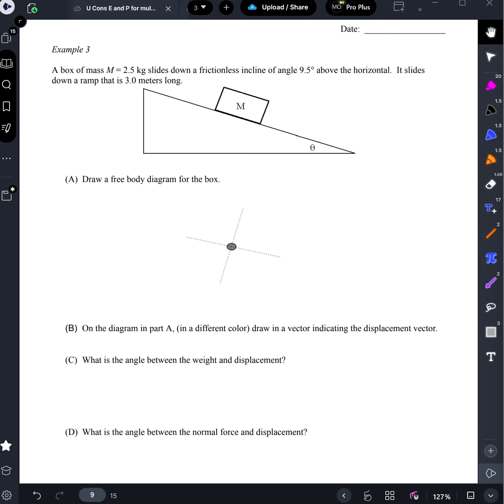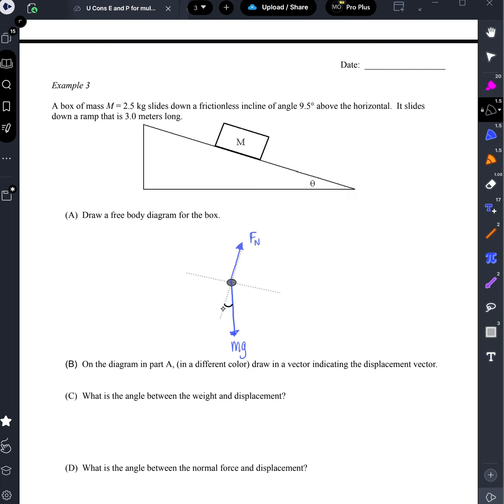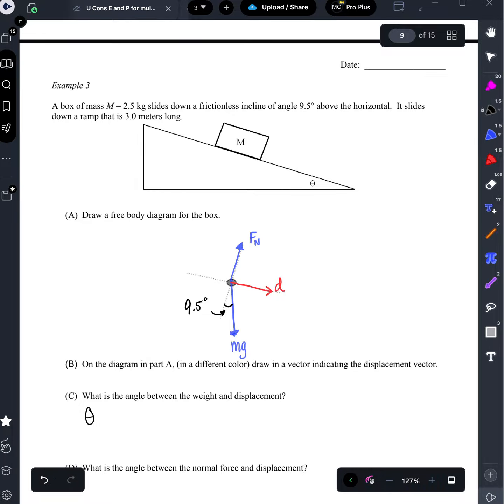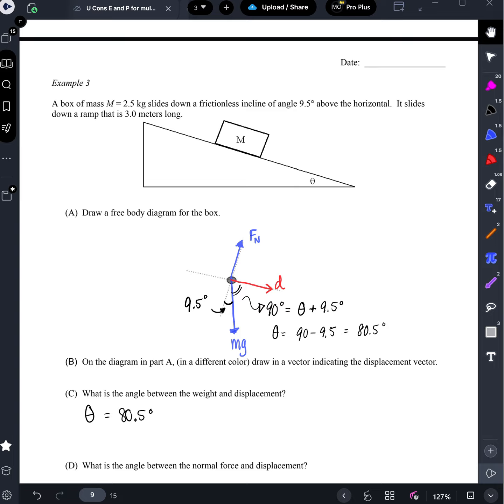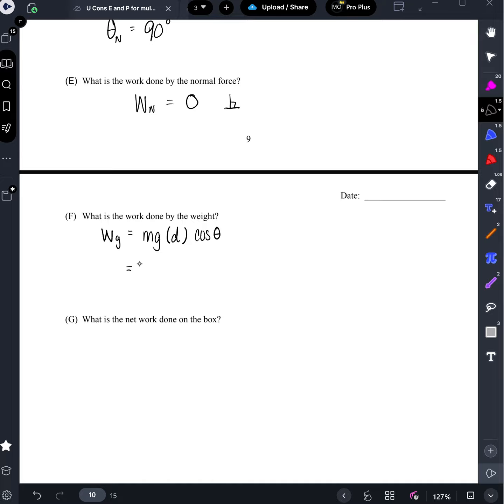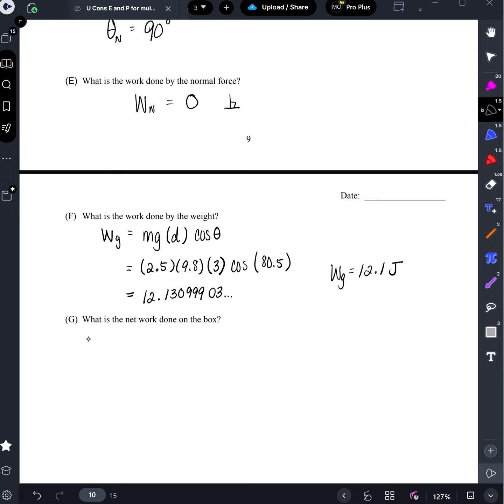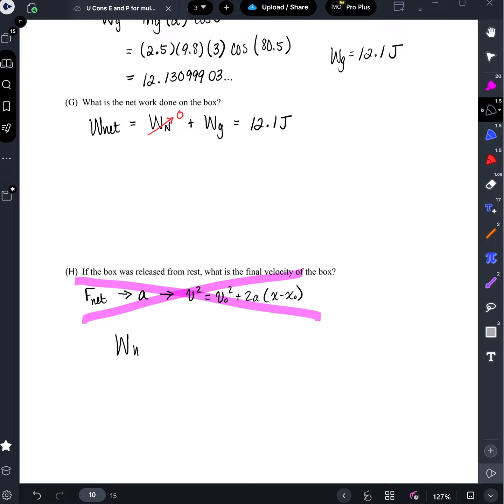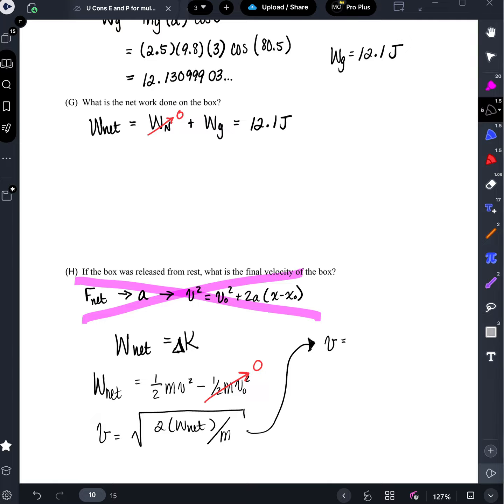W K box on ramp example